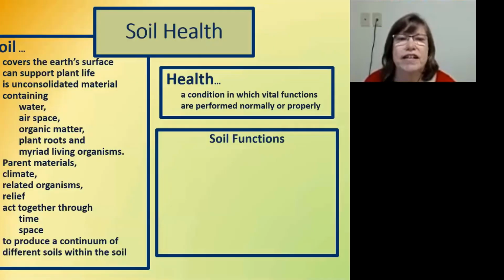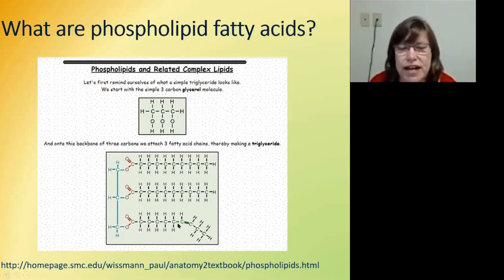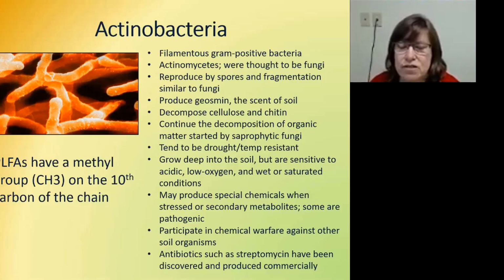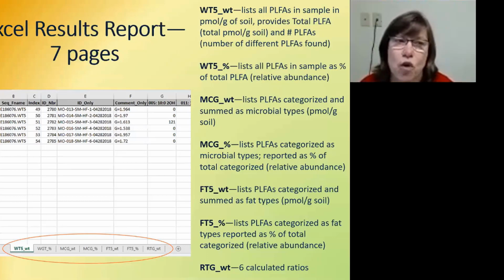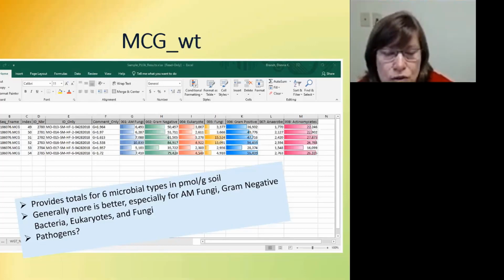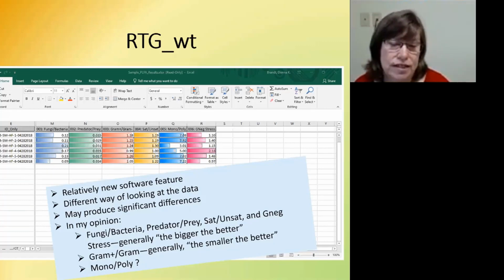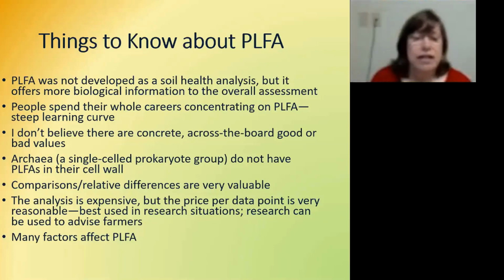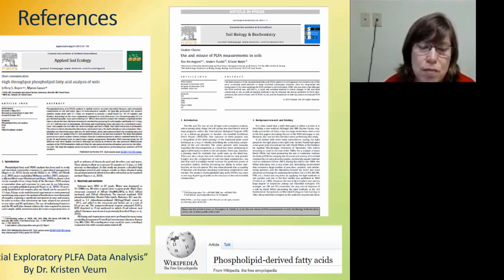A Guide to PFLA Soil Health Test Results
This webinar features Donna Brandt of the University of Missouri Soil Health Assessment Center who overviews the how to interpret the results of a PLFA or Phospholipid Fatty Acid soil test. The question and answer session for this webinar can be found